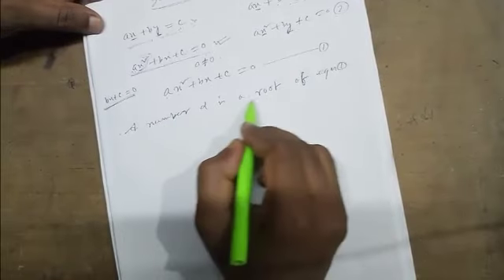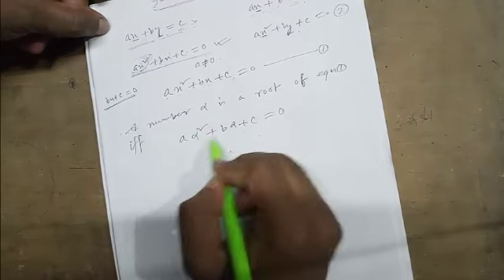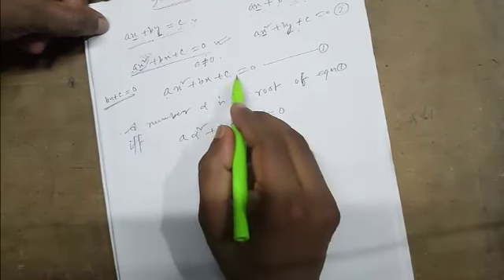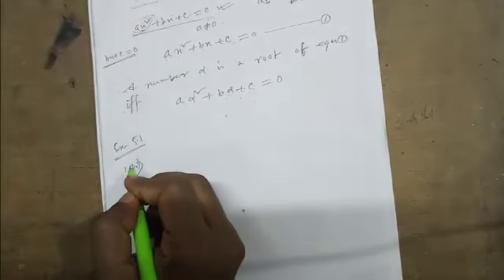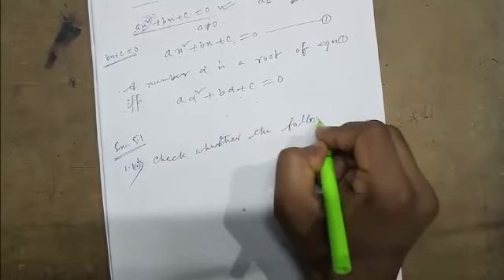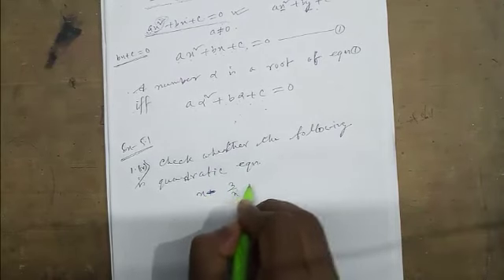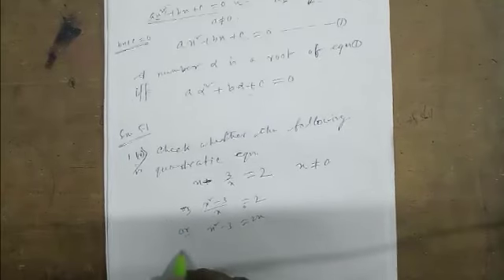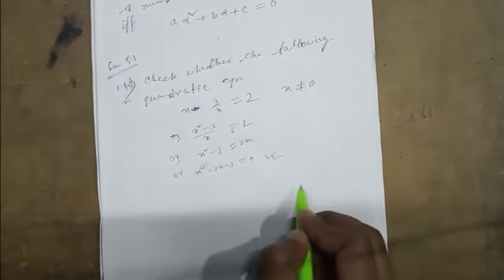Class X Math